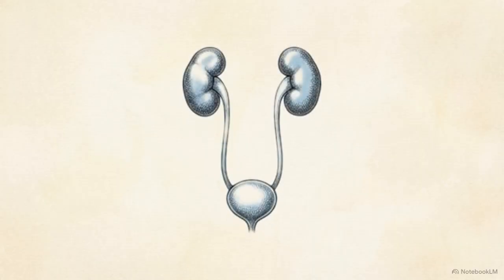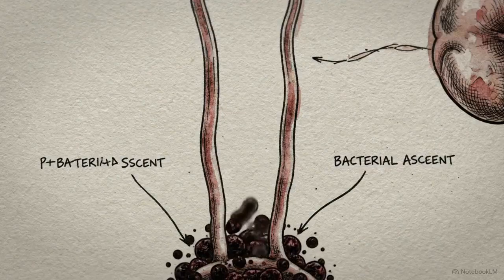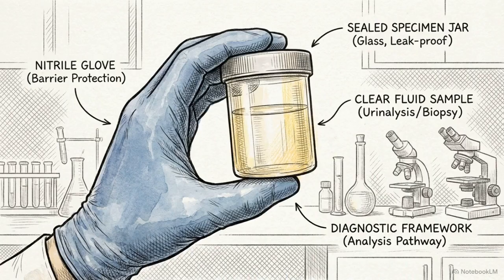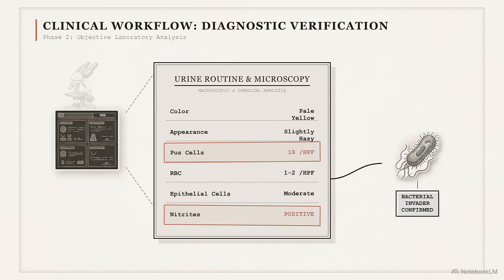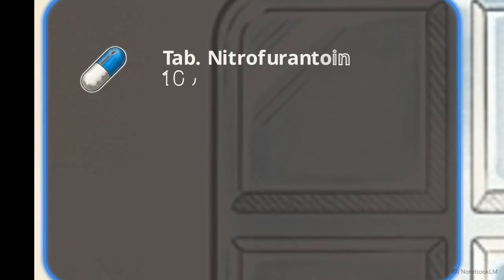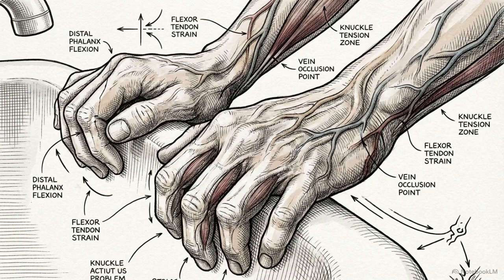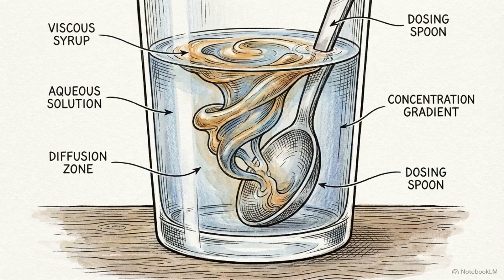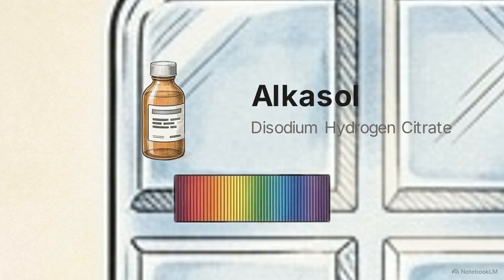Understanding Urinary Tract Infections (UTI): Signs, Diagnosis, and Management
Experience burning pain during urination or a frequent urge to go? You might be dealing with a Urinary Tract Infection (UTI).

In this visual clinical guide, The Clinical Guide breaks down the pathology of UTIs, how to recognize the key warning signs, and the professional protocol for effective recovery.

What we cover:

What is a UTI? Understanding why it's more common in women and how bacteria invade the system.

Key Warning Signs: Recognizing symptoms like dysuria (burning urination), frequency, and lower abdominal discomfort.

Complications: Identifying when a UTI escalates to a kidney infection (flank pain, high fever, and chills).

The Diagnostic Pathway: Why a 'Urine Routine & Microscopy' test is the first essential step.

Management & Prevention: The role of hydration, hygiene, and specific clinical treatments like Cranberry extract.

Empower yourself with evidence-based, high-quality visual medical education designed for a global audience.